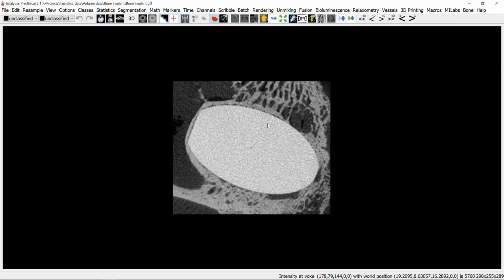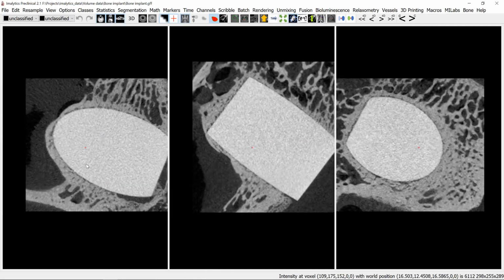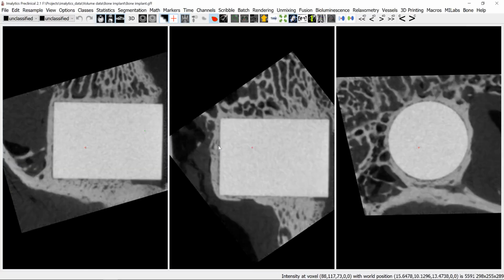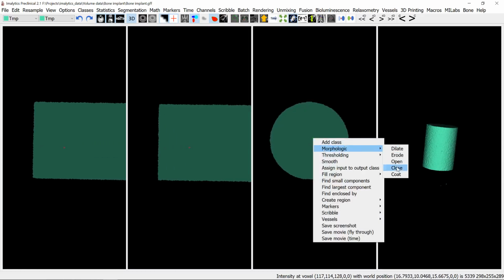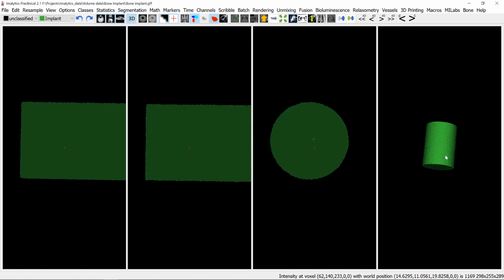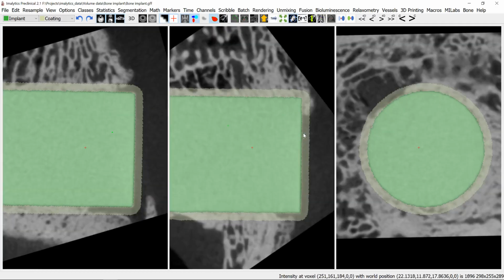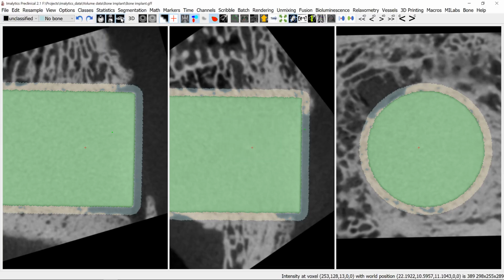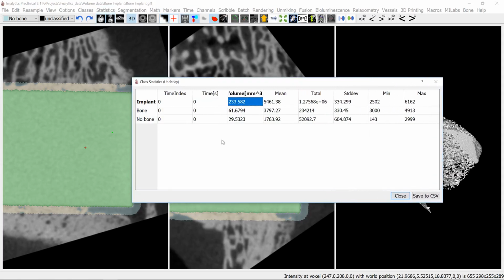Segmentation and Quantification of Bone Implant Volume - Imalytics Preclinical Tutorial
Video tutorial showing how to remove, segment and quantify volume of implant in bone with Imalytics Preclinical Software.  Don't hesitate to get in contact with us for more information.

MediLumine Inc.
Montréal, Québec